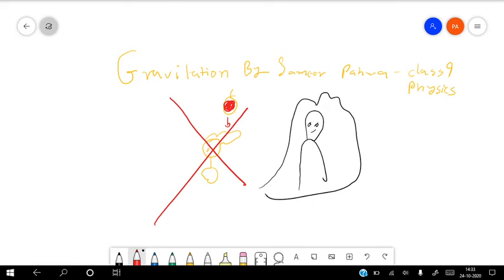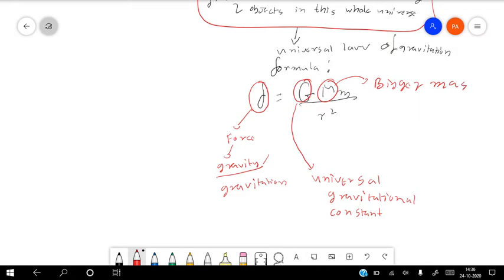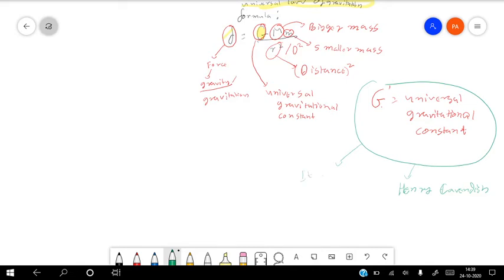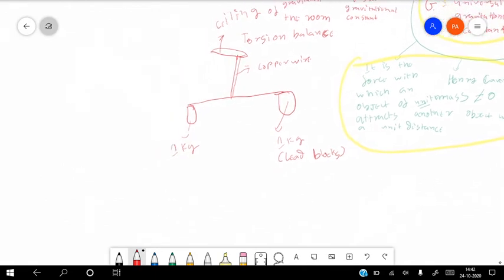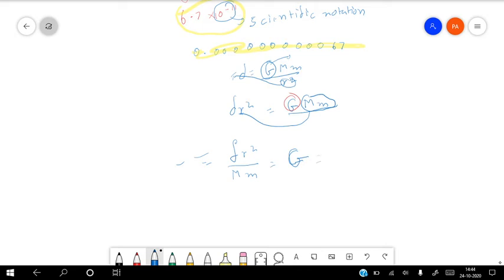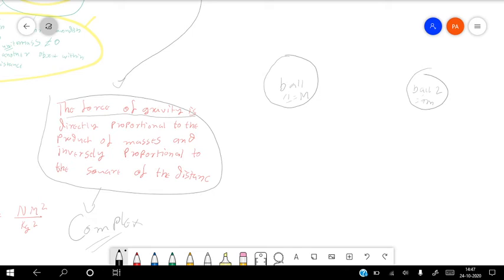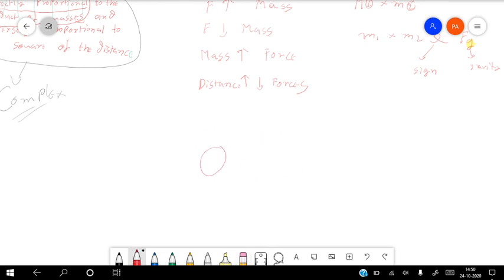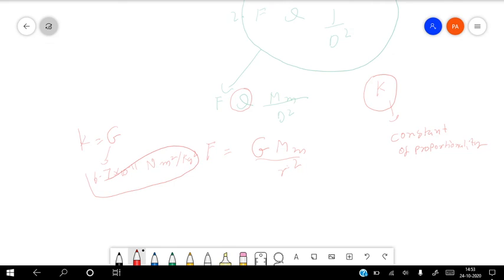Gravitation for class 9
In this video Sameer Pahwa will discuss about the universal law of gravitation.